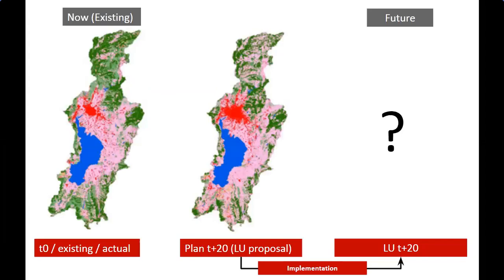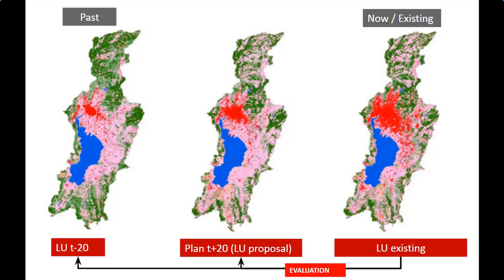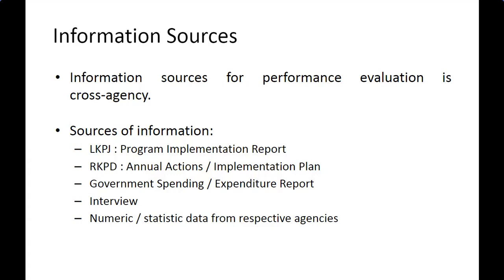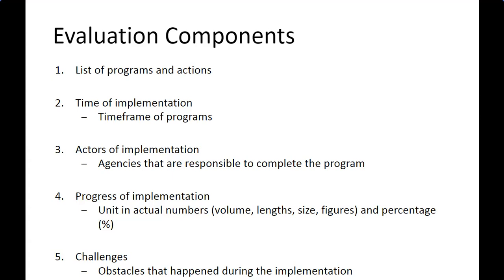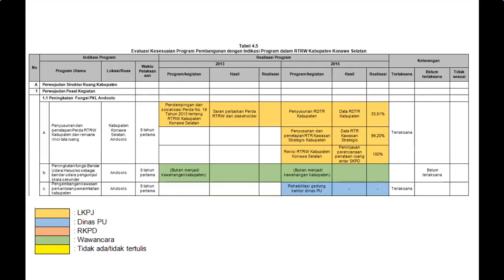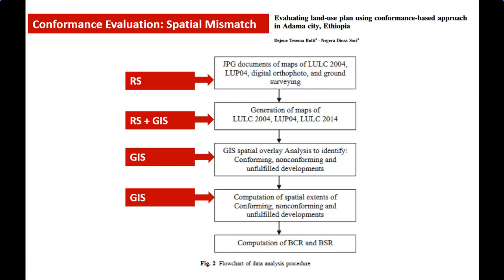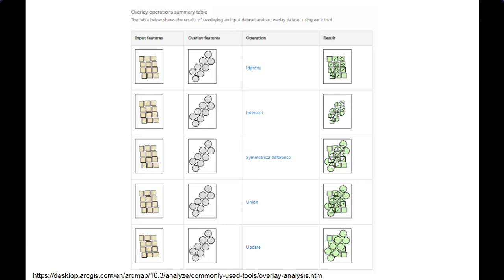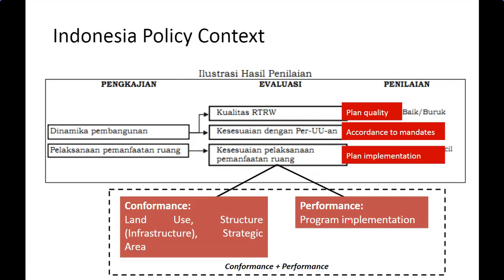Land Use Evaluation